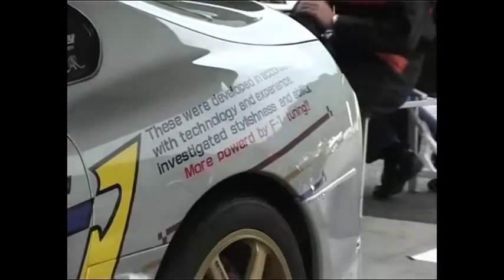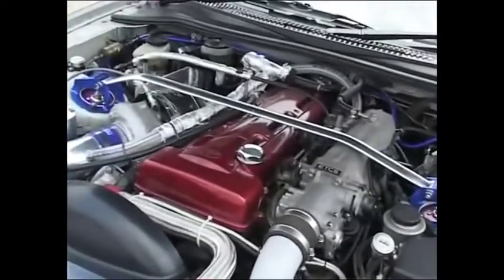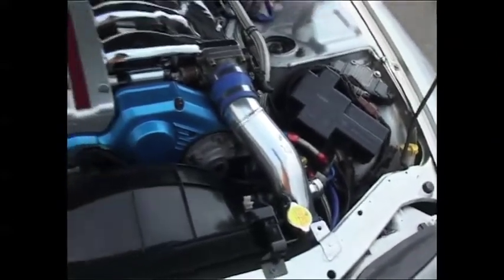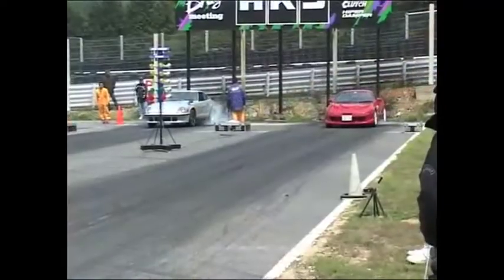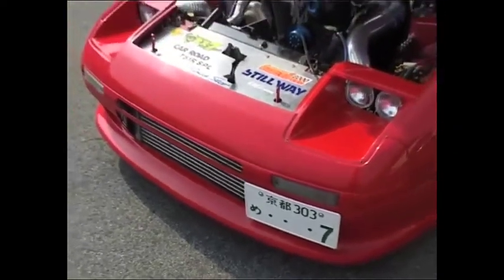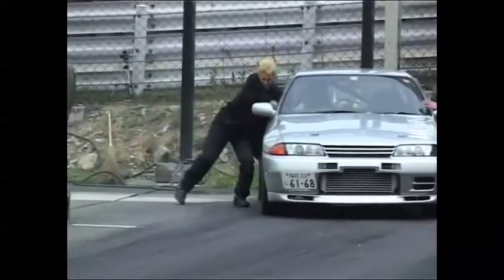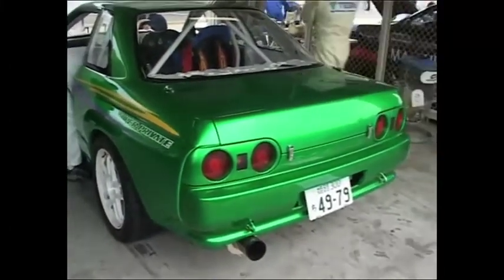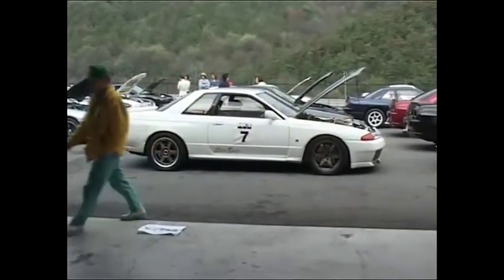High Performance Imports v4 - part 1 - HKS Street drags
The High Performance Imports DVD series was produced by Ben Ellis, first at Express Publications and later at Otomoto. This fourth edition was originally released on VHS in 2003, then re-released on DVD the same year. At the time English-language videos about the Japanese tuning scene were very scarce, but drag racing and drifting were approaching their peak. A lot of the JDM trends you see today actually started around this time.